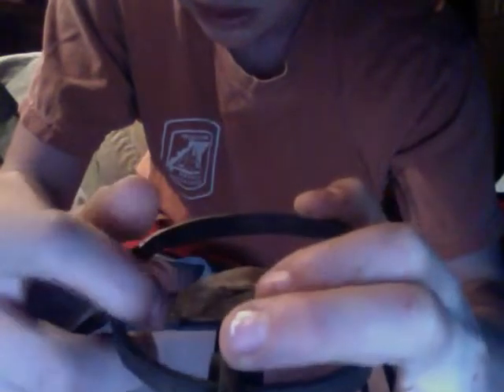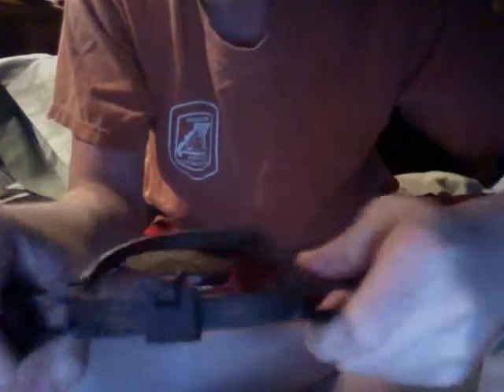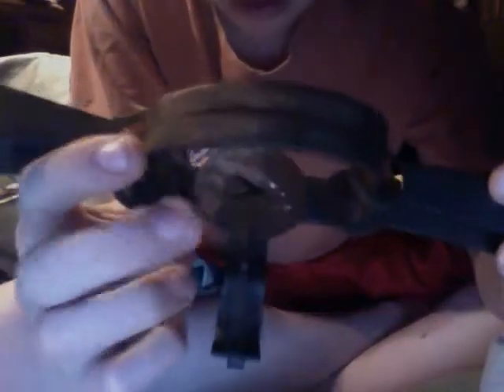How to set a victor double long spring trap """"""By Hand""""""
Video of me setting a victor double long spring trap be aware my grandpa was a farmer so he fiddeled with stuff this is kinda modified.